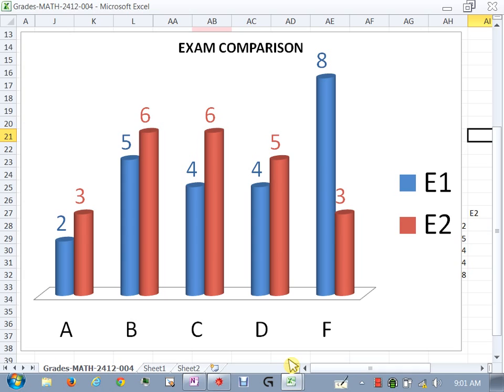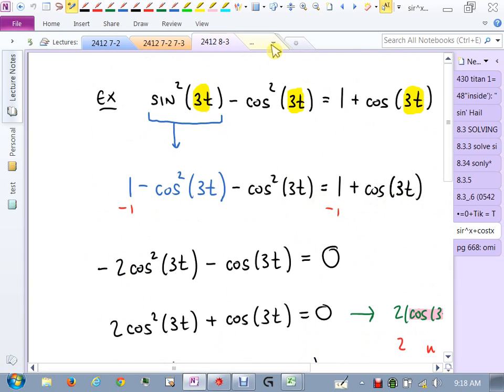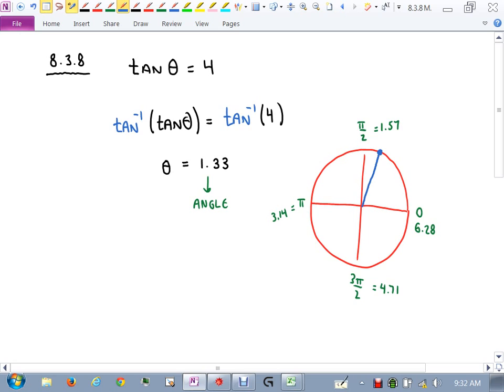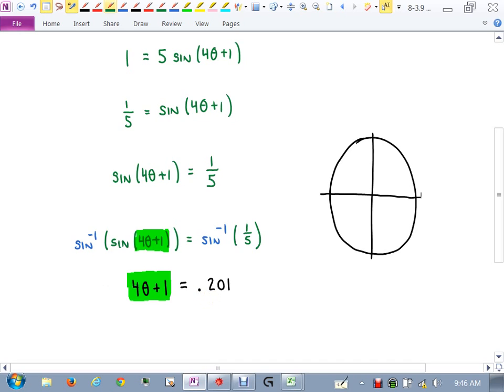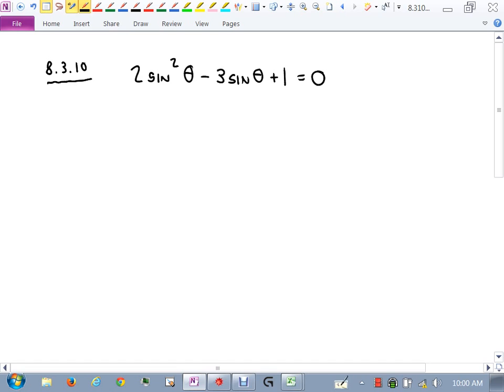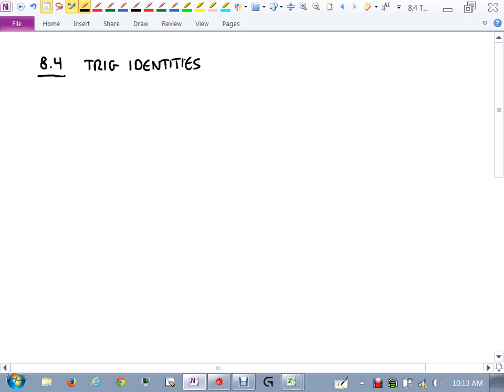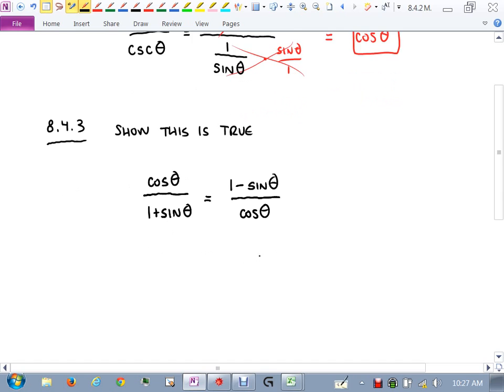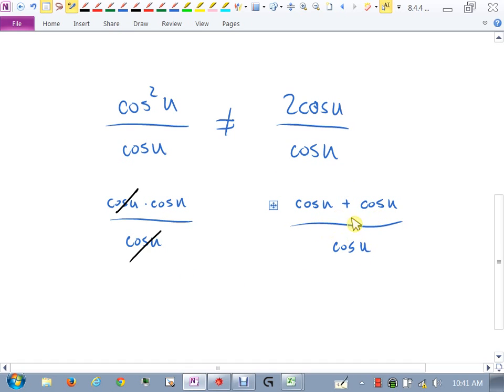2412 8 3 Solving trig Equations 8 4 Tri Identities